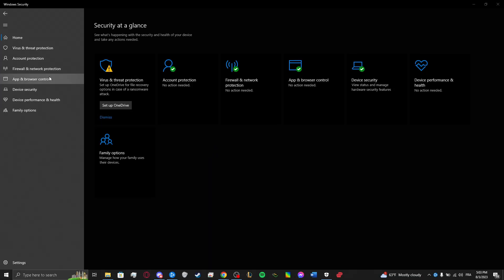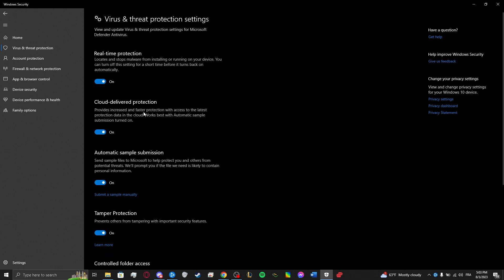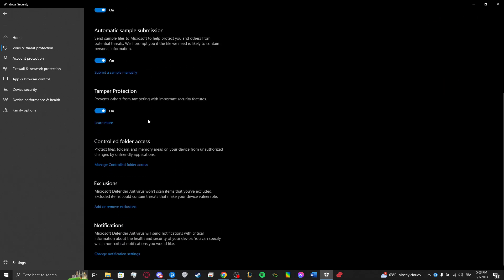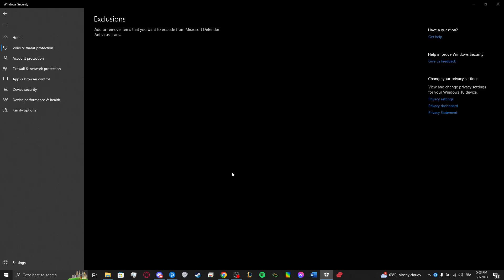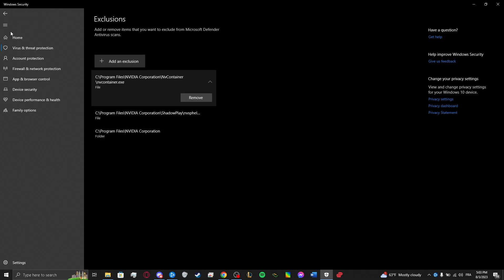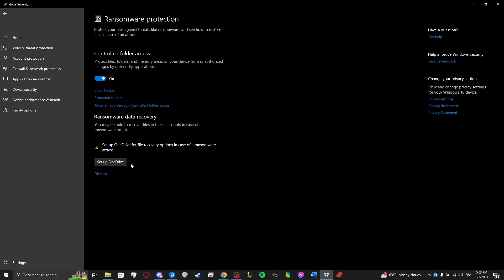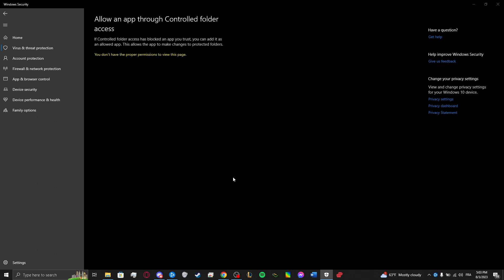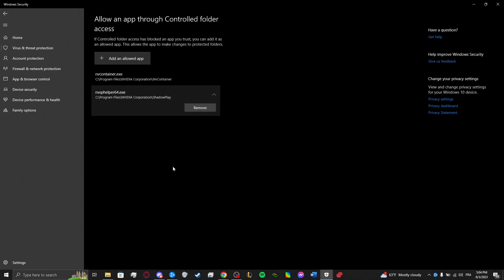GeForce Experience Instant Replay Not Working (folder empty) 2024 | THE ONLY FIX THAT WORKED FOR ME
The one and only solution that worked for me after trying EVERYTHING !  That damn antivirus !